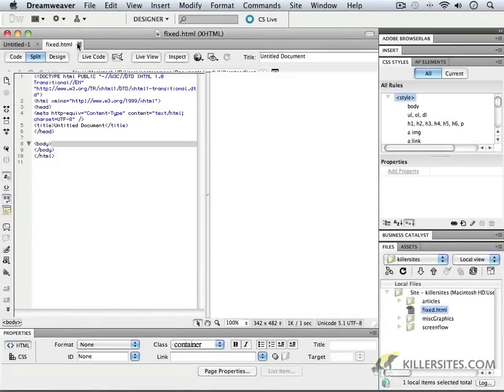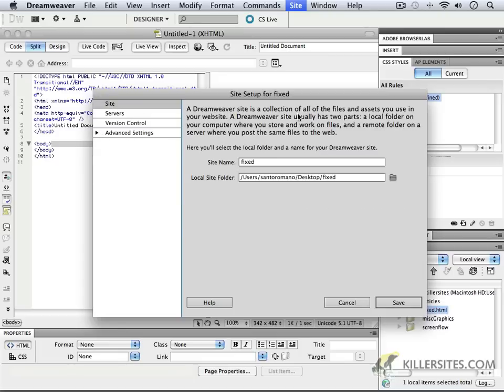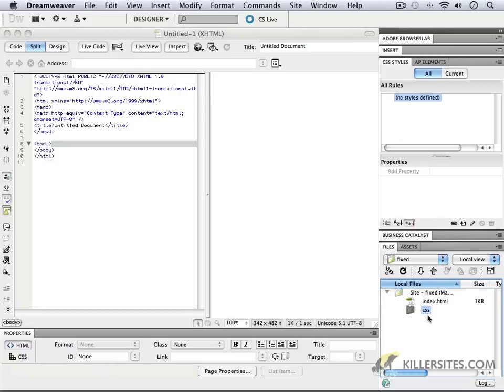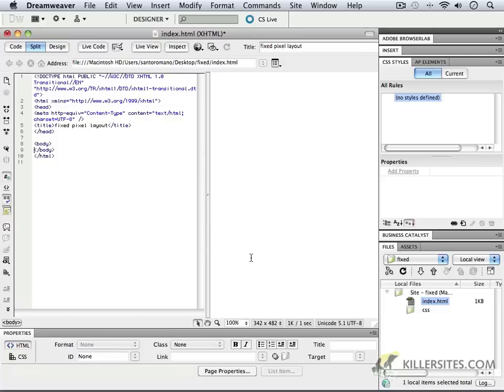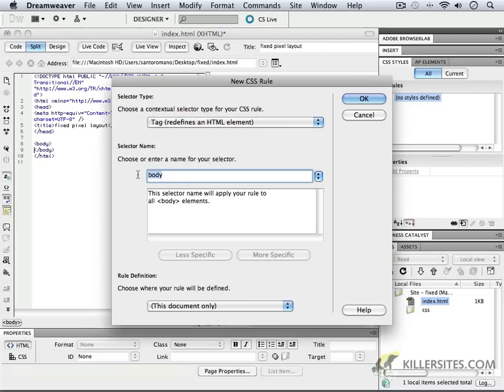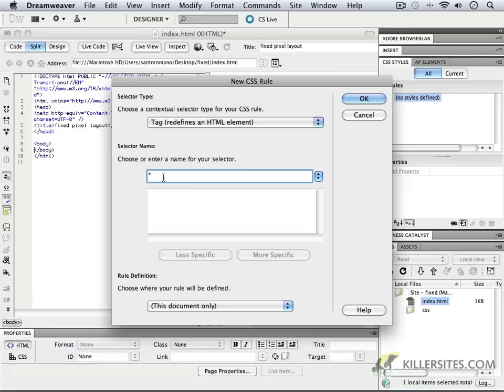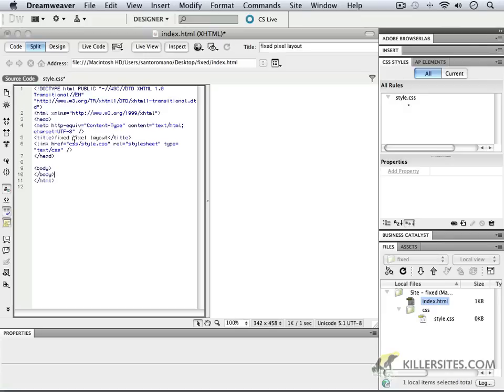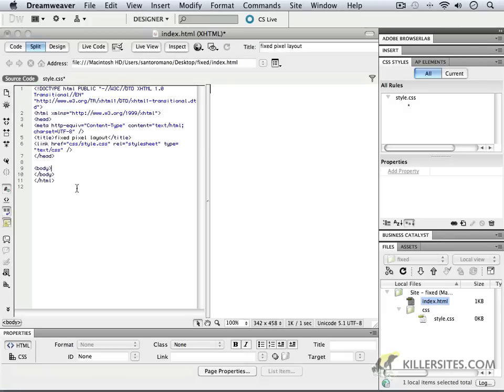CSS Layouts Part 3 Universal Selector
Part 3 of our series; in this video you learn a little more about Dreamweaver CS5 and the CSS universal selector.